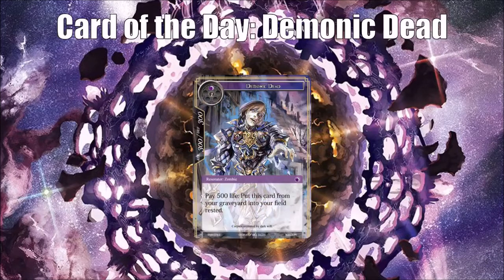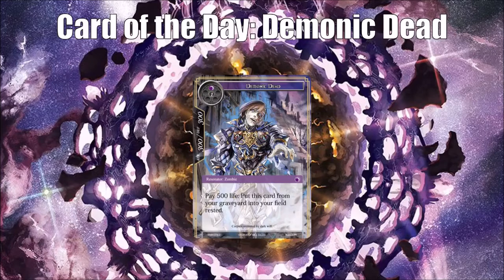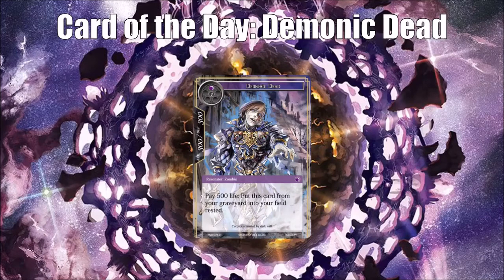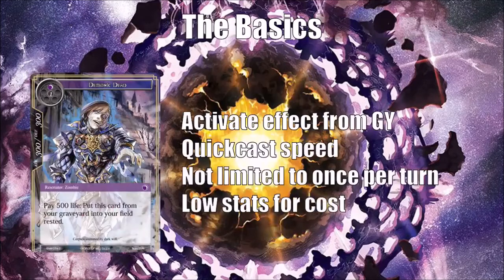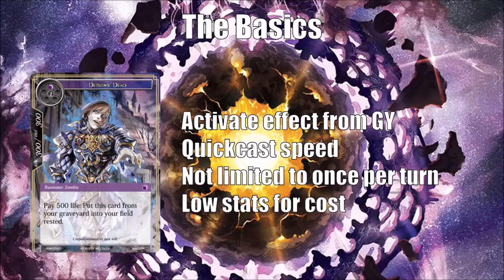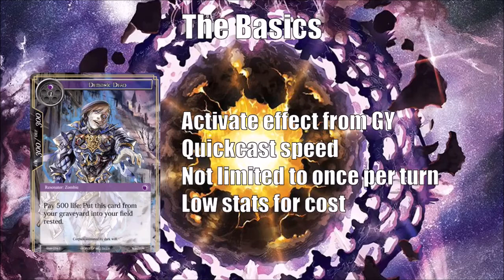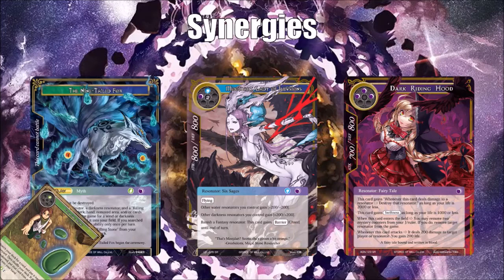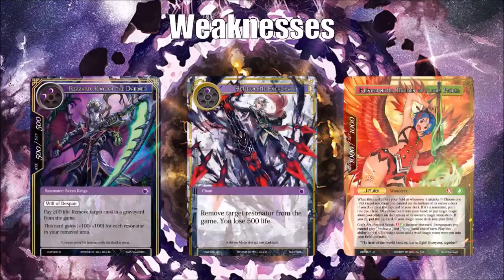Force of Will - Card Corner - Episode 1: Demonic Dead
Mike reviews the card Demonic Dead, a near staple in every Nine-Tailed Fox deck that lends consistent free board presence and sacrificial fodder for your effects. How good is it? Check it out!